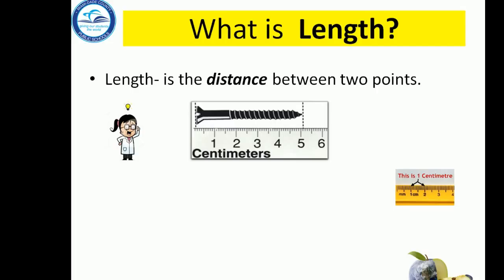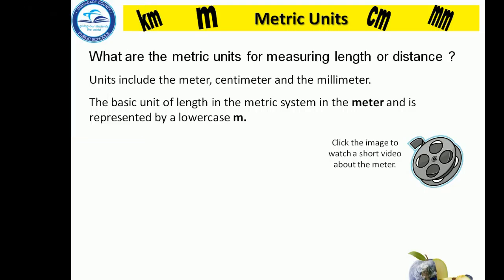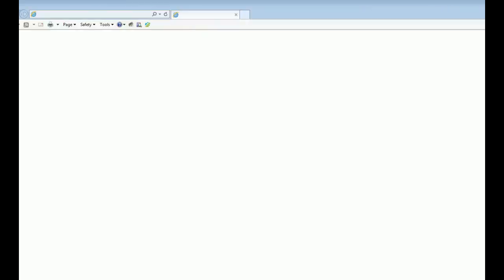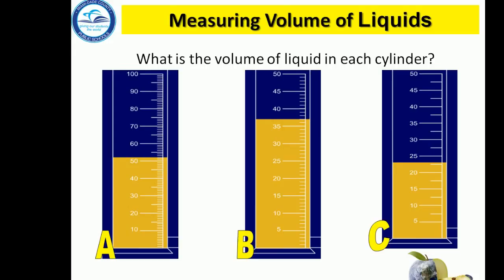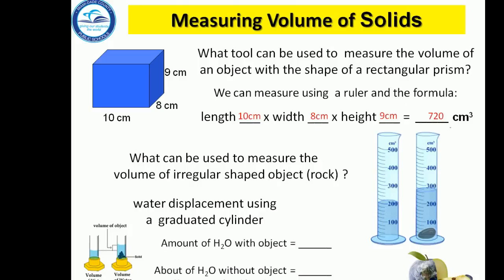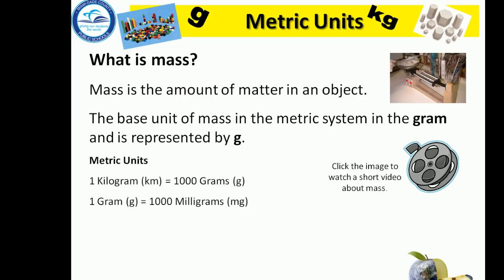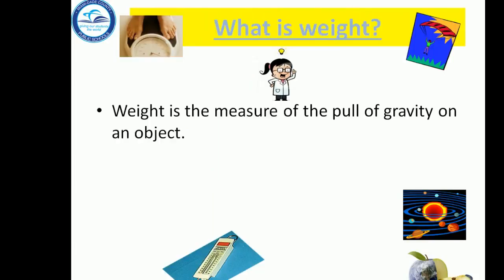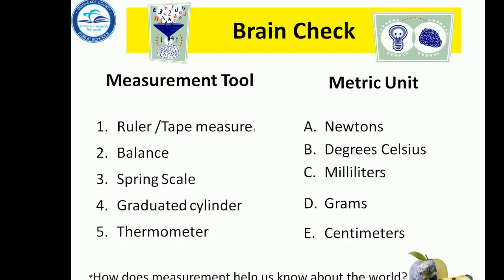Measurement metrics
This video will give you a basic understanding of metric measurement and the use of scientific lab equipment.